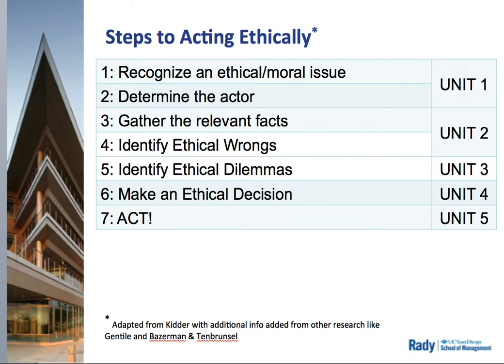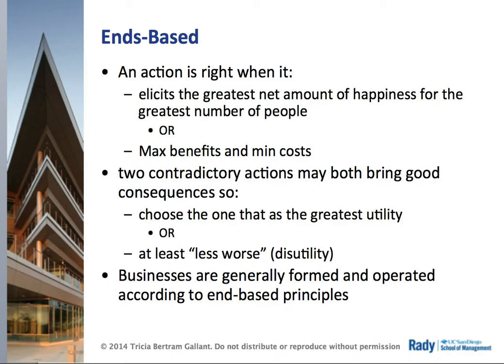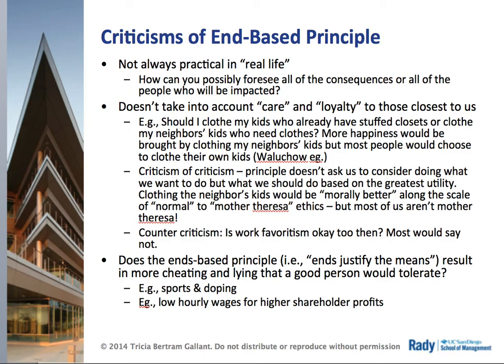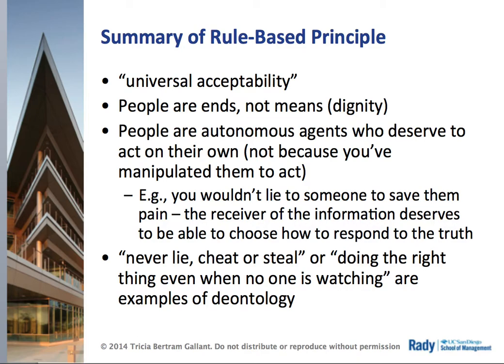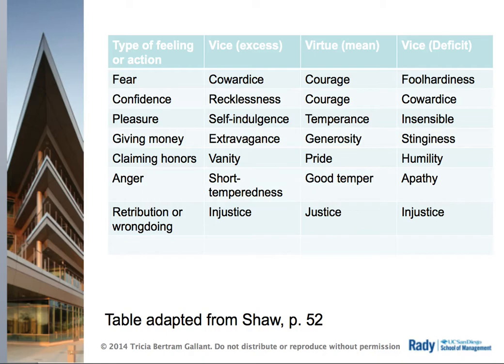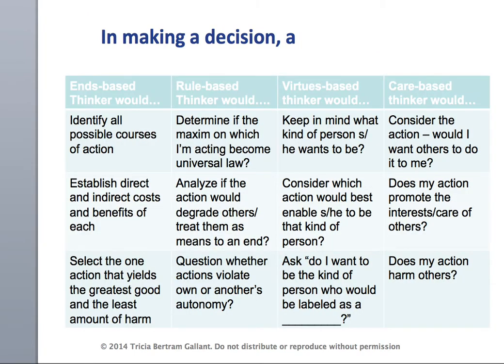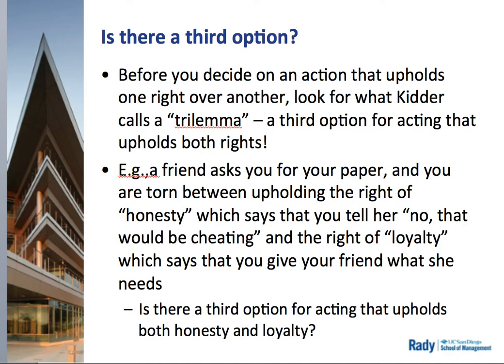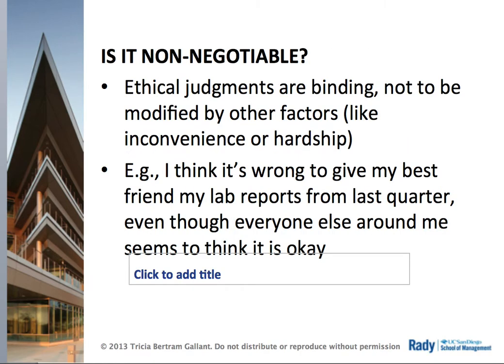Unit 4 Lecture 2014